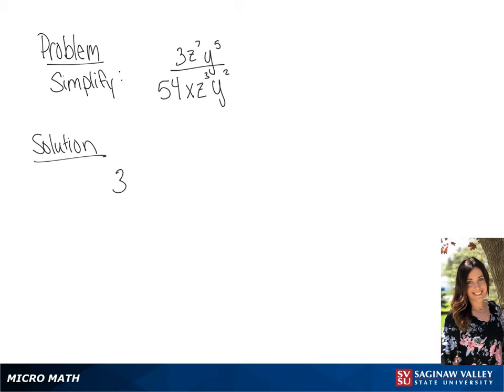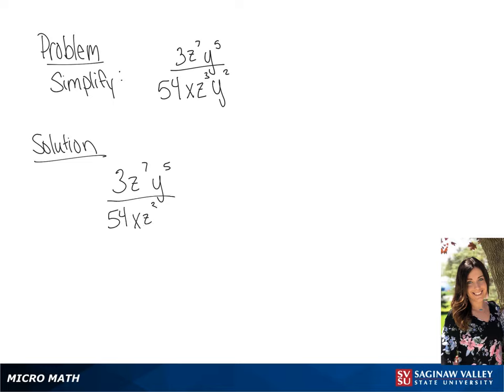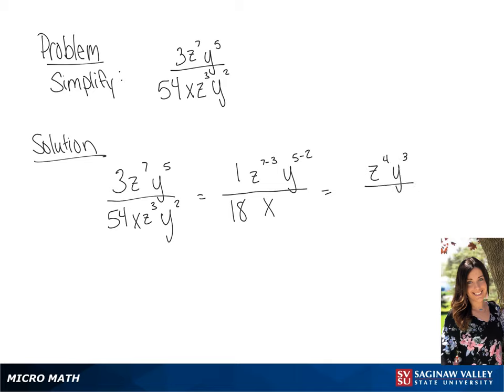Exponents: Simplify (3 z^7 y^5) / (54 x z^3 y^2)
Tiala from SVSU Micro Math helps you simplify an expression involving exponents using properties of exponents.

Problem: Simplify (3 z^7 y^5) / (54 x z^3 y^2)